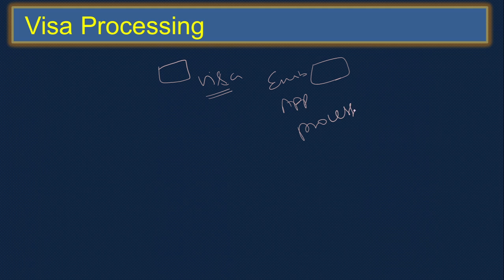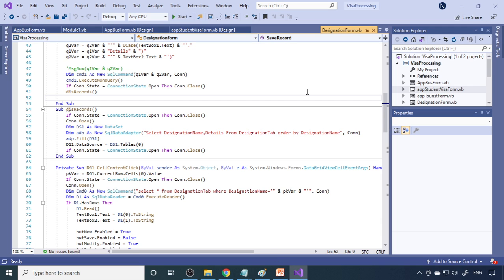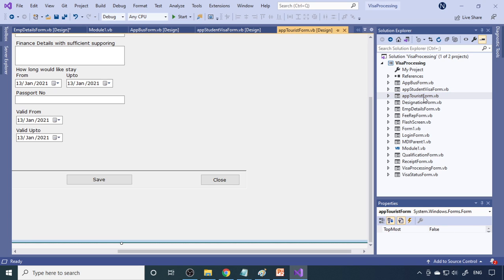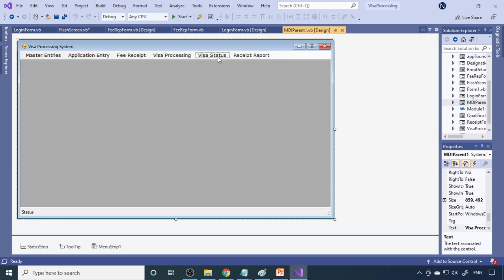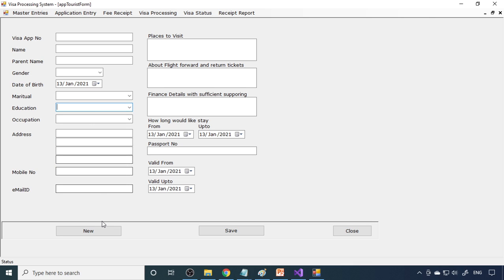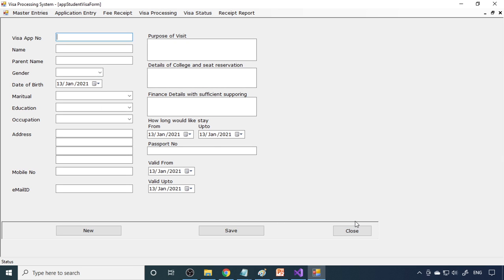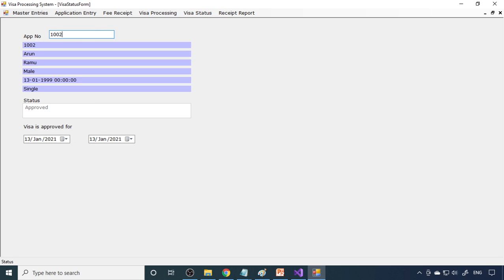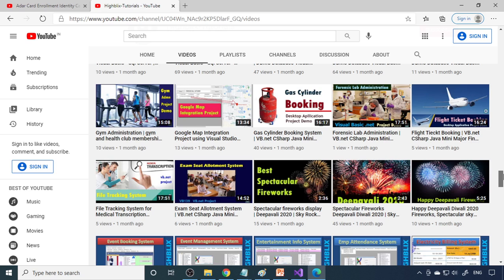Visa Process System vb.net project with SQL server database | How to make project | VB190